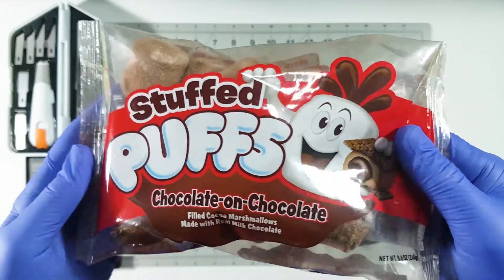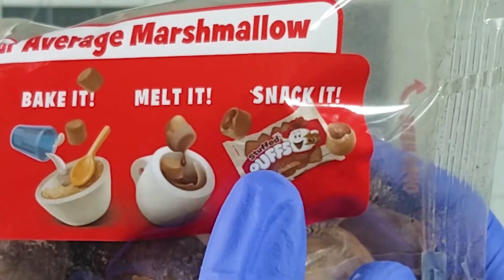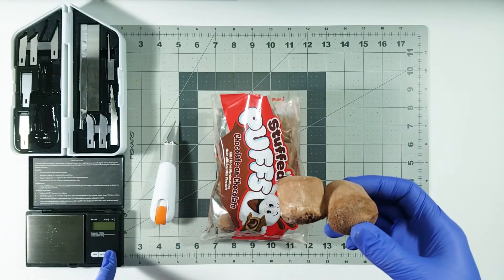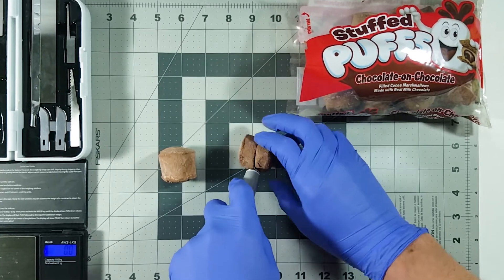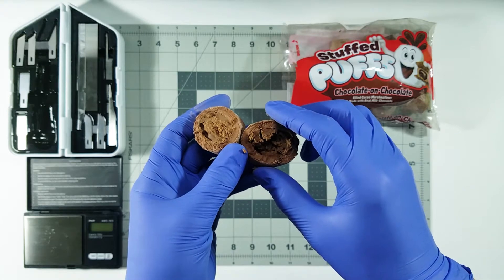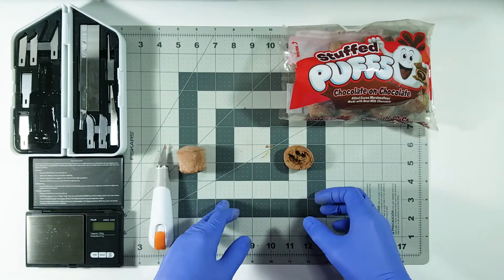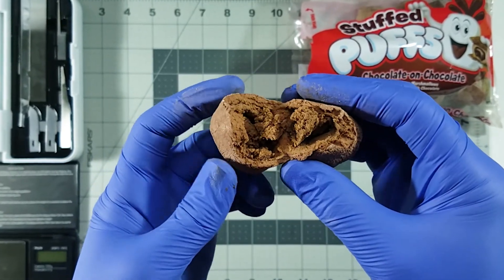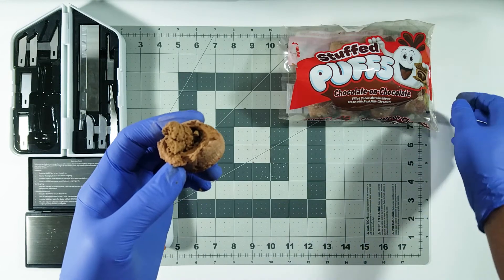How chocolatey are the Chocolate-on-Chocolate Stuffed Puffs? In-depth review, choco' stuffed marsh'!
As a chocolate lover, I was surprised that these have been available for a while and I didn't get to taste them until now. The more chocolate the better, and these are Chocolate-on-Chocolate Stuffed Puffs which means the marshmallow is made and stuffed with milk chocolate. The taste surprised me! In a good or bad way, you might ask. Well, that's for you to find out in the video.

On their website, it seems like there is a variety of these stuffed puffs, and I can't wait to try them all!

Wanna send me something? Send it here:
GB Kuhleen
Skokie, ILLINOIS
60076

---OR---

Street address:
GB Kuhleen
4950 Madison St. #441

Whether you liked or disliked the video please share that, I really appreciate it either way.